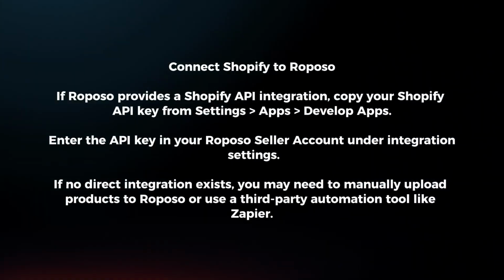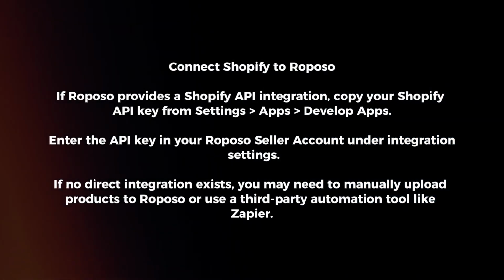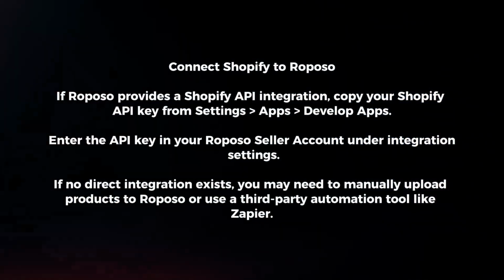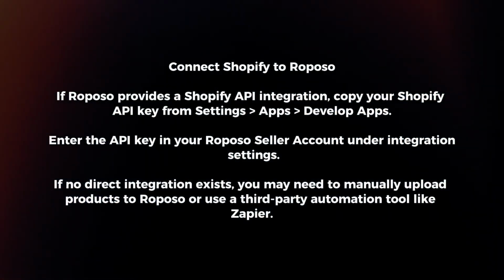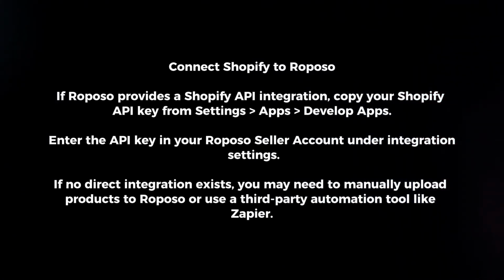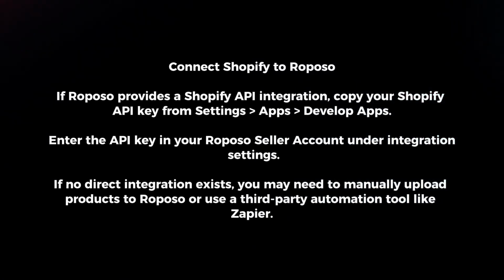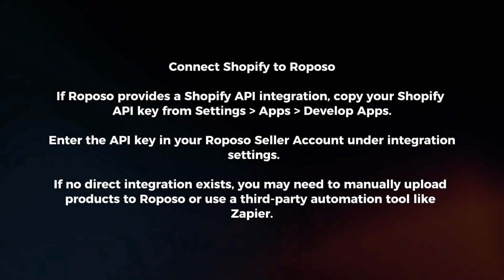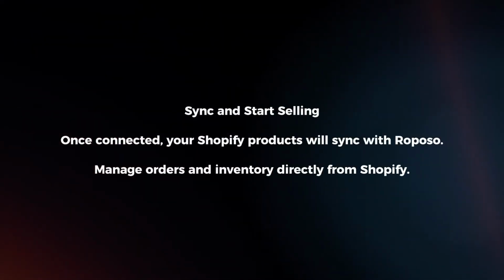How To Connect Roposo To Shopify (2025)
In this video I will explain How You Can Connect Roposo To Shopify In 2025.